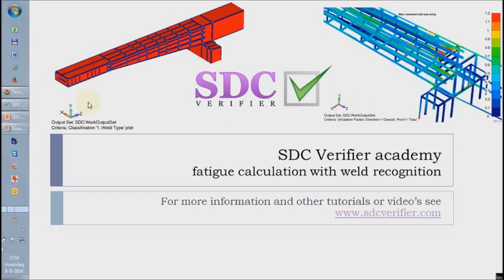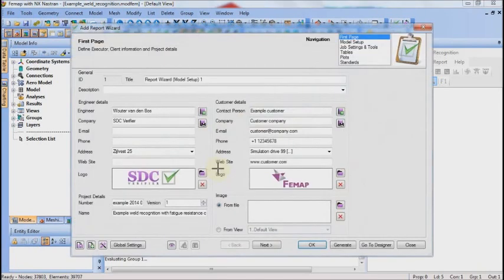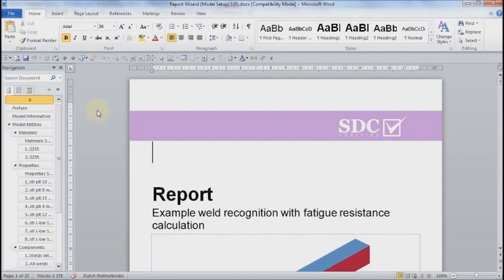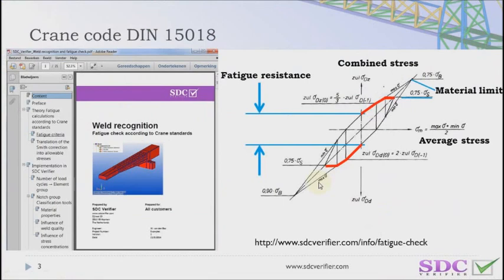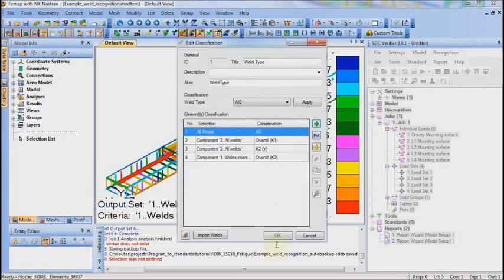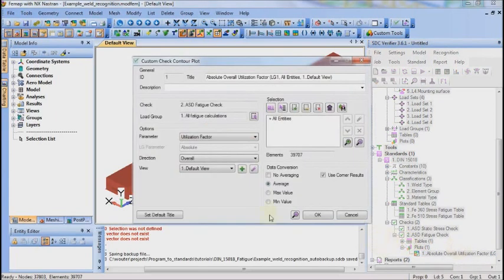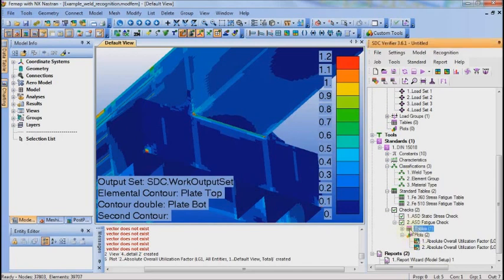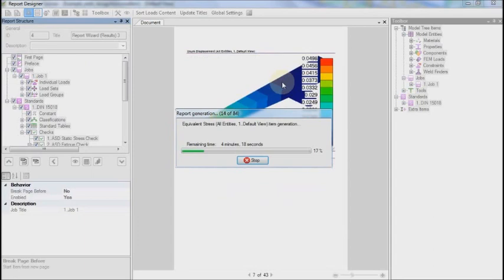SDC Verifier weld recognition and fatigue calculation